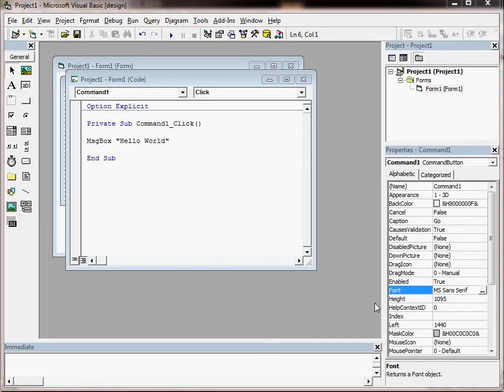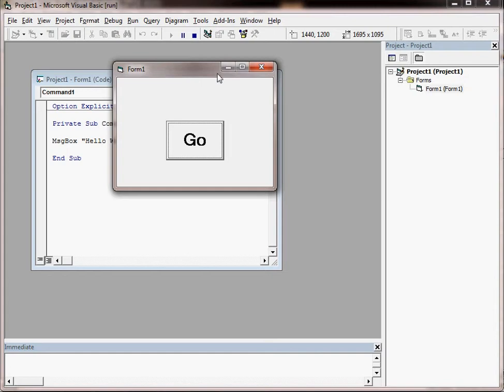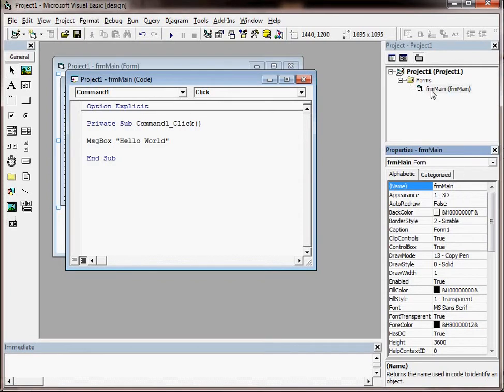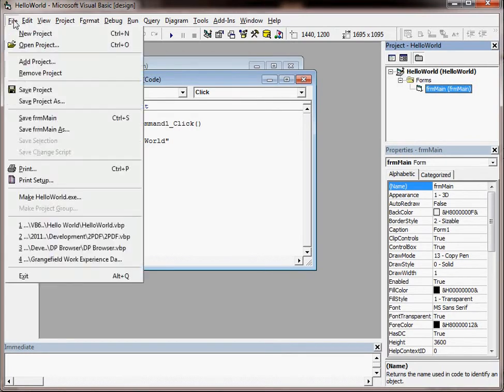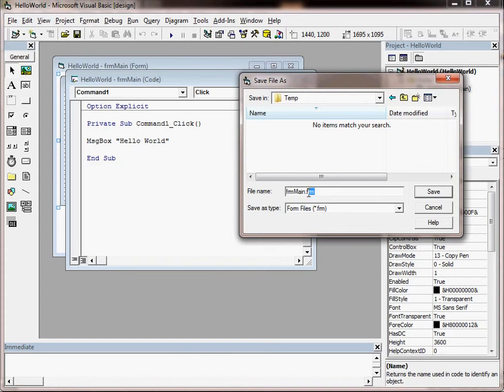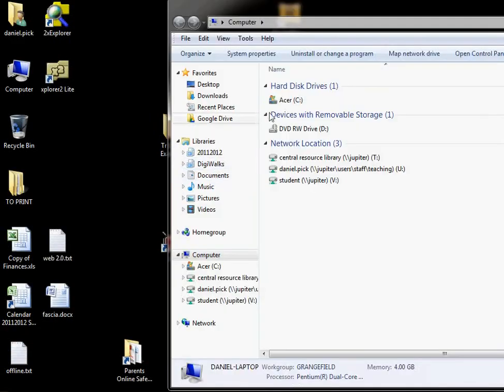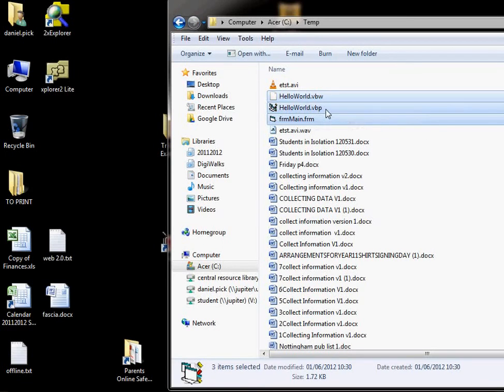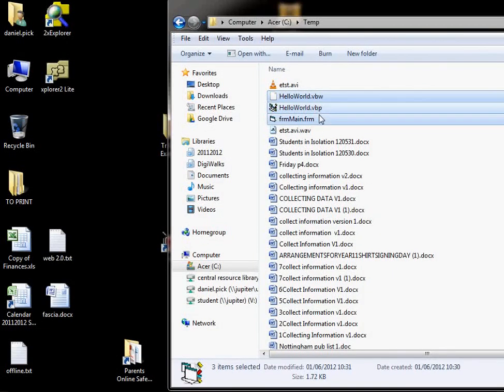VB6 Tutorial 003 - Saving your first program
There's more than first meets the eye when it comes to saving your VB6 work - this video explains what